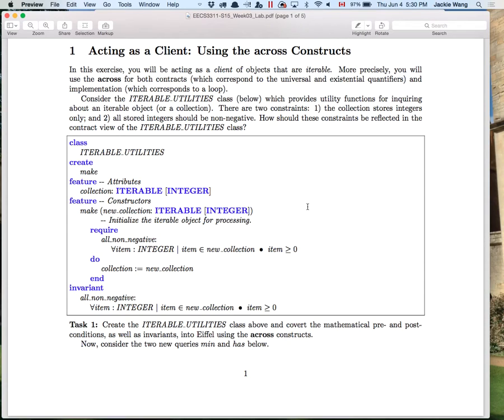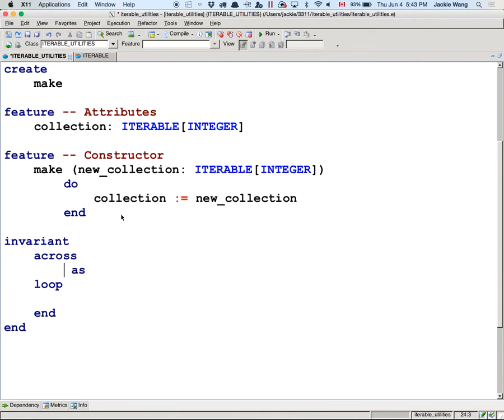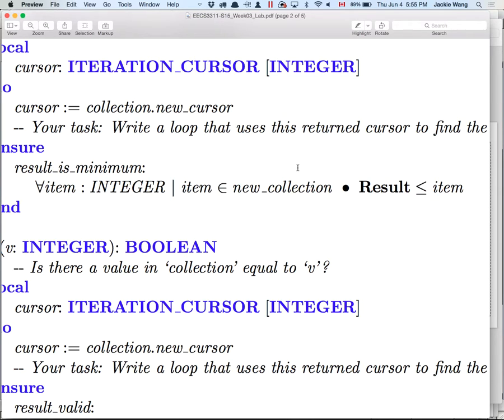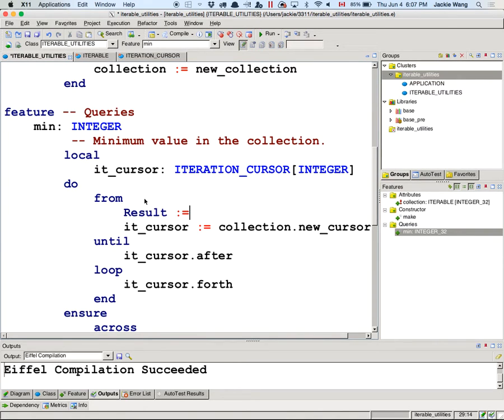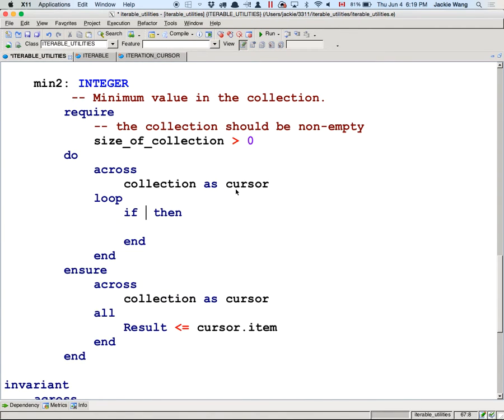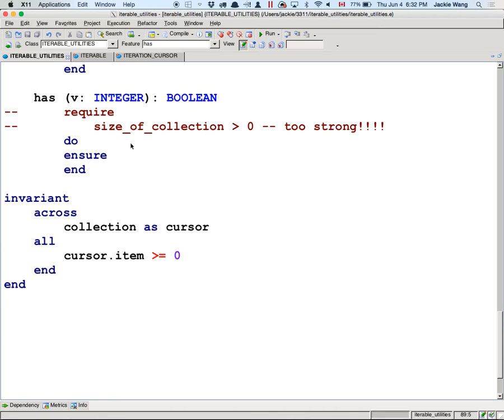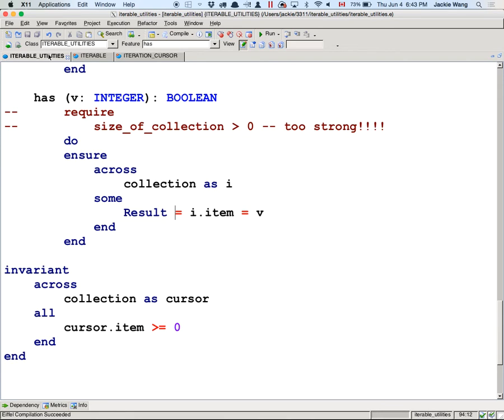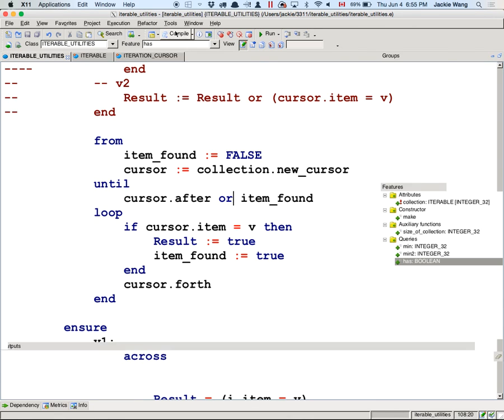EECS-3311 Lab Week 03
Client of ITERABLE using the across constructs for contracts and implementation.
Lassonde School of Engineering
York University